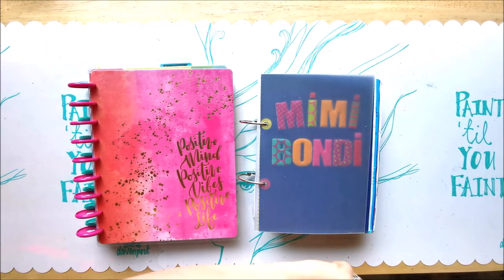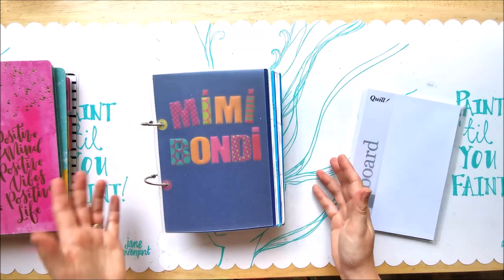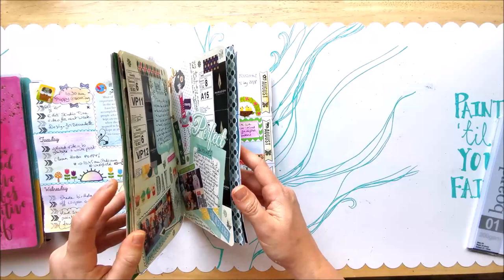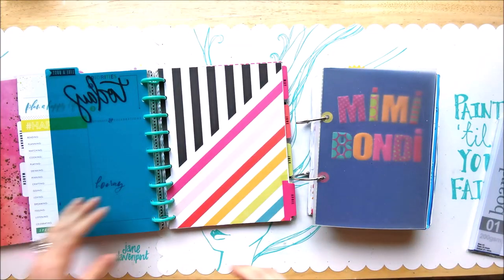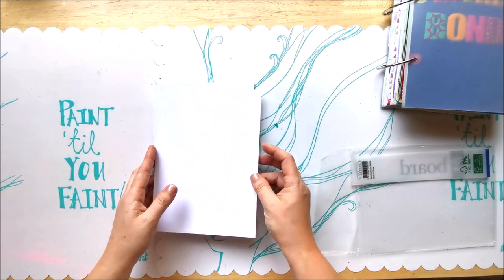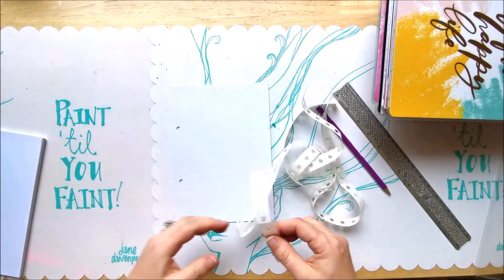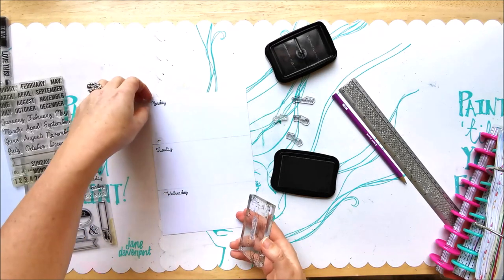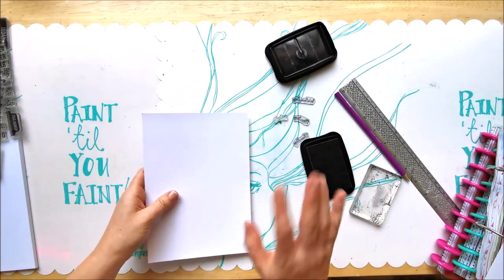Easy DIY Planner Tutorial Part 1: my mixed media planner! Mimi Bondi ST77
Easy DIY Planner Tutorial PART 1 / 2

I've been wanting to show you my super easy DIY planner for years and I have finally got around making a video. Phew :)

When the planner craze started, I got super excited by all the pretty journals on the market... So many styles, so many layouts...

And then the stamps, and stickers, notes, covers and accessories! My goodness, sooo much stuff. All very pretty but not cheap.

Anyway, I was using my phone to keep notes of everything I needed to do so why bother?

But... The stamps, and stickers, notes, covers and accessories!!! I told myself I didn't need something I could make myself, so I made my own as I couldn't really find something ready made that worked perfectly for me. I used it every day for well over a year and it was packed full of stuff and colour and happiness (I show it to you in the video).

I resisted the ''pretty planners'' for a very long time (or at least it felt very long to me) until I got to the point when I didn't have enough time or energy to make my own planner pages.

And then I found another excuse called 'my birthday' ;-)

So I gave in and bought the Happy Planner, with the pretty mint 'leather' cover, the carry bag with the little pockets inside for all your planner goodies.

Then some stamps and dividers and refills. I had a really fun time with it all, decorating all my planner pages, eager with anticipation to use it.

And I did, use it. But not for long! At the end of the 18 months (I got a really long one), I thought maybe if I buy another one I'll get back into it.

Nope!

So I thought I'd go back to my easy DIY planner in an effort to ''get back into it'' because I really enjoy keeping track of my tasks visually rather using my phone all the time. It helps me keep track of mementos too!

Maybe you're like me and it is my hope to inspire you to make your own too because it's so easy, and you just need supplies you probably already have (see list below).

And the best part is, you can make it really work for you and customise it fully to your needs with your own paper, layout and style.

Some things I forgot to mention during the video:

- I only prepare pages for a month or 2 at a time
- I use a simple A5 ring binder to carry only the current month and a month (or 2) ahead to keep the binder small and light to carry around
- When the binder is getting a bit full, I take past monthly pages out and store them on 2 large loose binder rings so I always only have 2 or 3 months at most in my binder
- When the year is finished, all monthly pages are stored on the 2 big binder rings. I make a front and back cover when I have time during the year.

This was a long video I've been meaning to do for years so I hope you'll watch it all (it's in 2 parts because it is 1 hour long) and...

Show me some love in return with a thumbs up and leaving me a comment at the bottom of this page (and sharing is caring!) :)

And come say hi right here, it's so much more personal when you visit my internet home

With love and sunshine,

*** NEW BOOK 'SECRET STASH': mixed media backgrounds to tear up or turn it into your own art journal! ***

Visit my internet home at mimibondi.com :)

*** List of supplies used in this Easy DIY Planner Tutorial ***

- White A5 cardstock
- Pencil, ruler, hole punch
- Day & Month stamps (I don't remember the brand I use, it could be Kaisercraft, but there are plenty on the market)
- Permanent black ink pad like Stazon Jet Black or Ranger Archival Ink Jet Black
- A few water soluble pencils or crayons (I use Caran d'Ache Neocolor II)
- Eyelets (clear or any colour)
- Binder rings (get the biggest ones you can find so you can fit a whole year, easy to find on Ebay)
- A5 binder